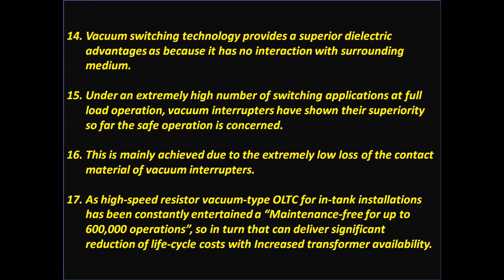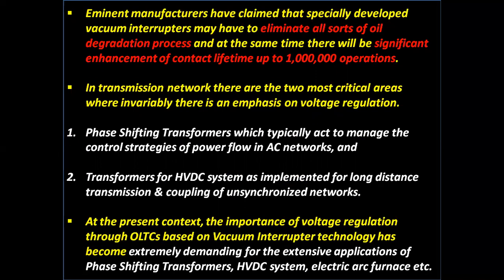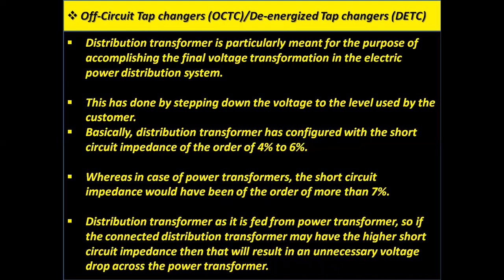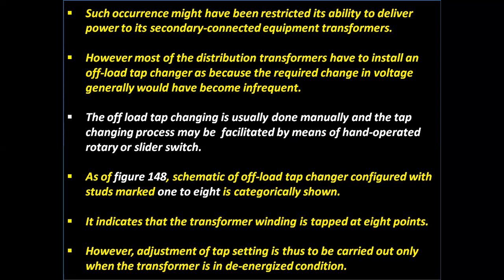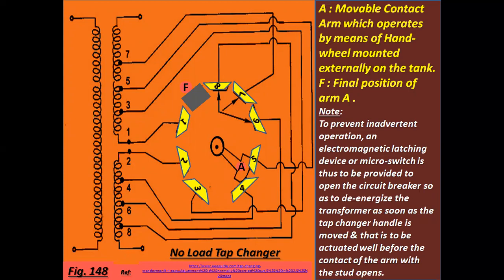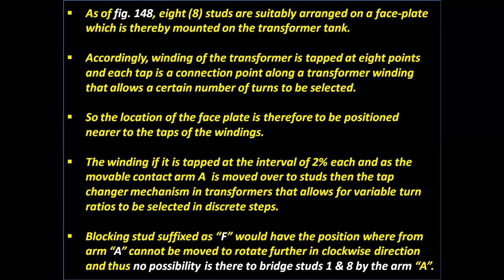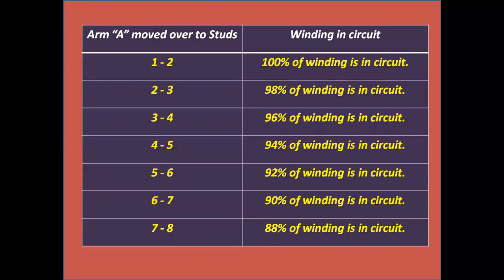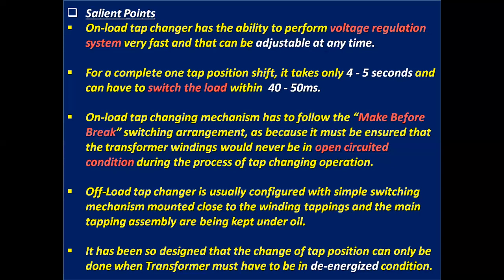Power Transformer Part 41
1. Benefits of implementing OLTCs based on Vacuum Switching Technology.
2. Schematic diagram of Dy11 Transformer winding with OLTC arrangement.
3. Off-circuit Tap Changer (OCTC) / De-energized Tap Changer (DETC).
4. Images of Off-circuit Tap Changer (OCTC).
5. Schematic diagram of Off-circuit Tap Changer's Stud positions.
6. Salient Points with operational aspects as of OLTC & OCTC.